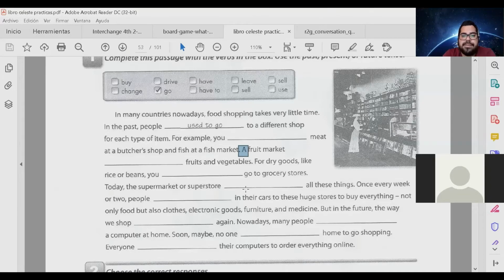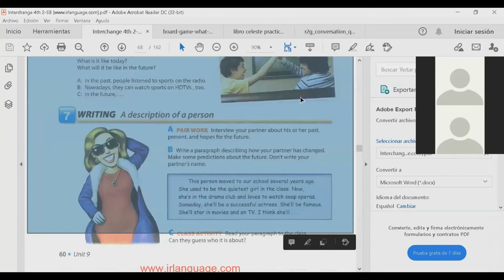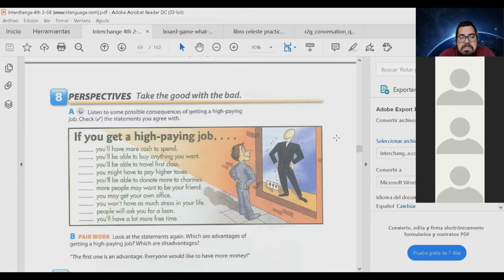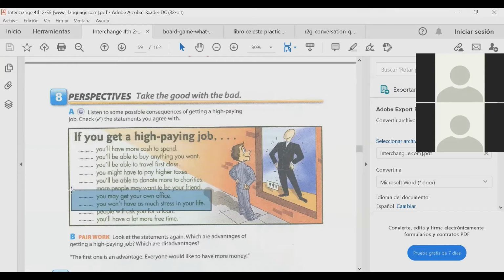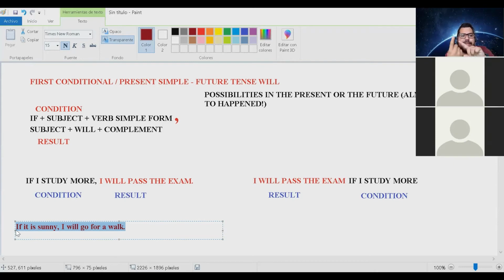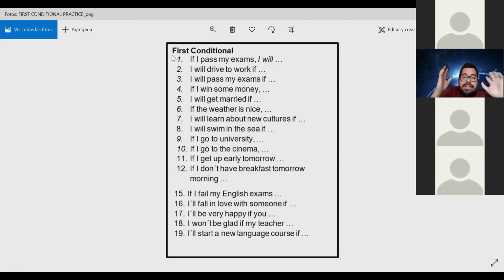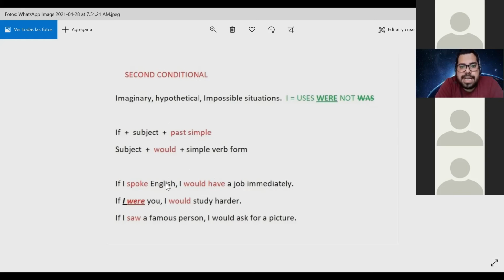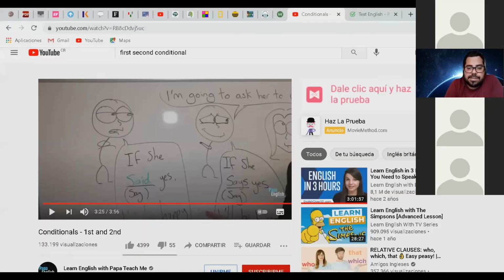Clase del CNI interchange 2 azul unidad 10 clase intermedio 1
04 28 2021 clase intermedio CNI. Unidad 10 libro azul interchange 2.